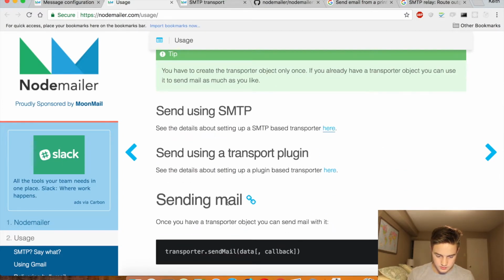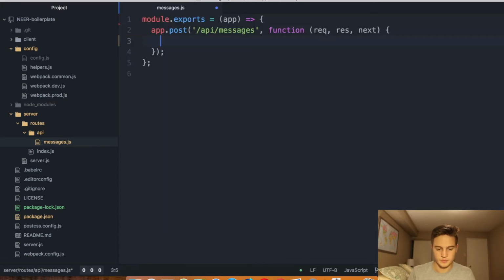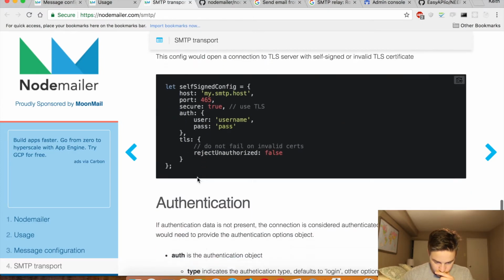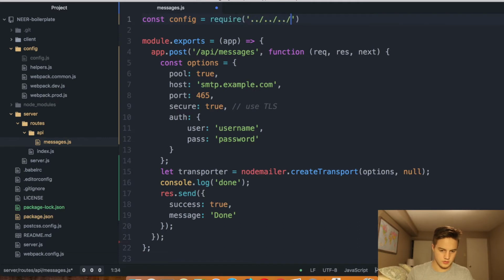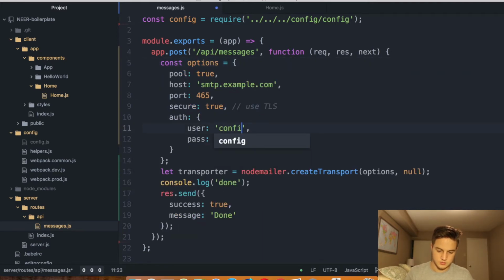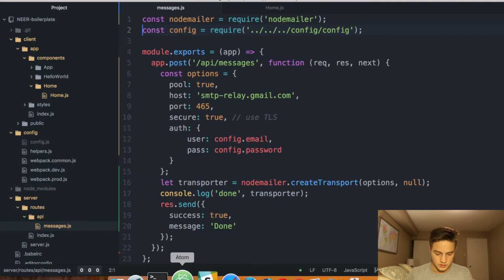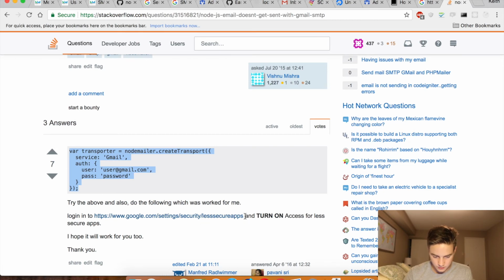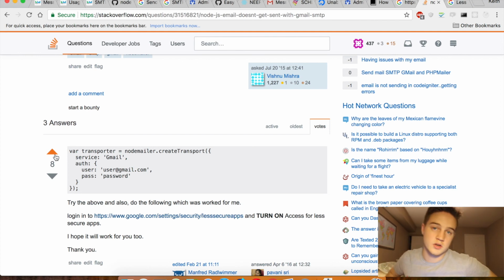Sending emails using Nodemailer with Node.js